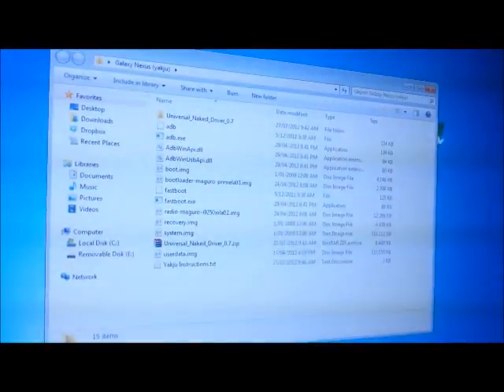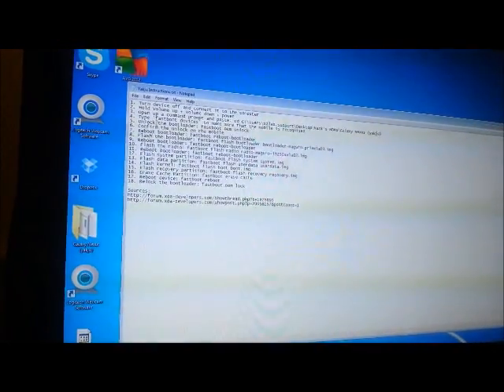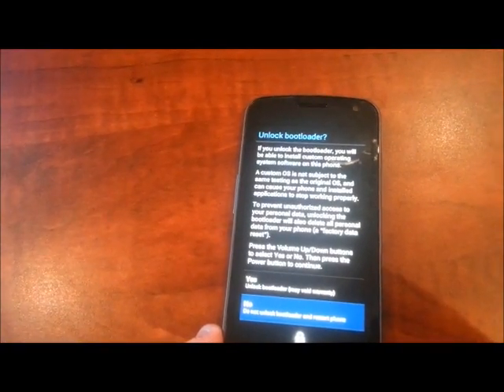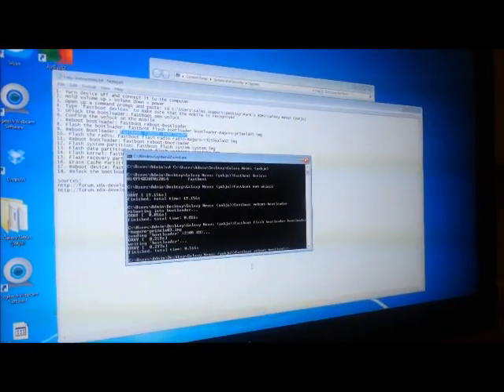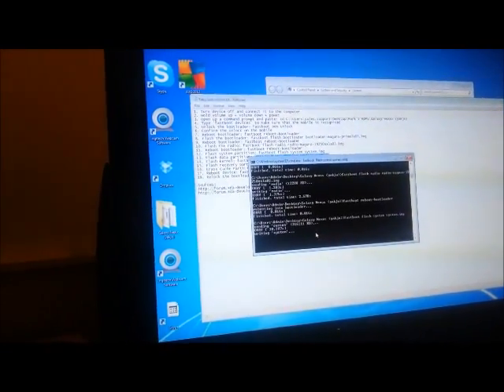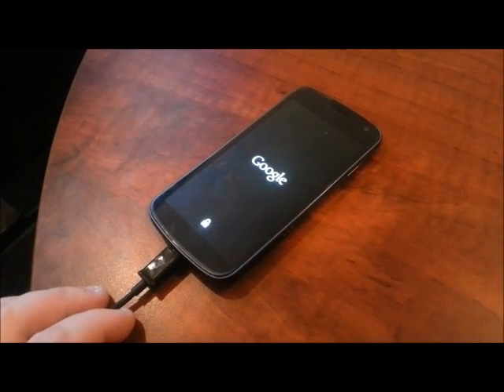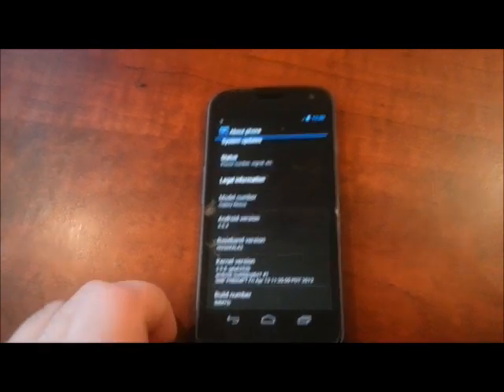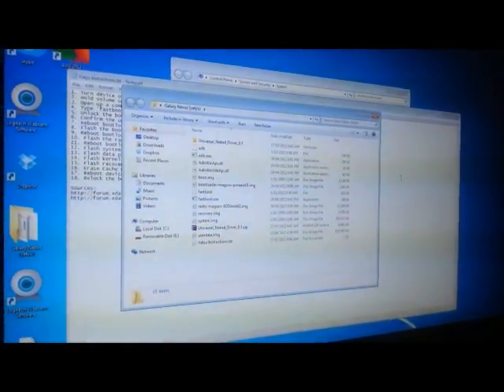How to flash Yakju onto the Google Galaxy Nexus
The Yakju ROM allows you to receive updates directly from Google. You will typically receive updates a lot more quickly with this ROM, than you would with a Samsung or carrier ROM.